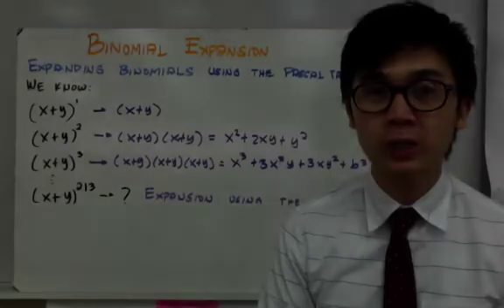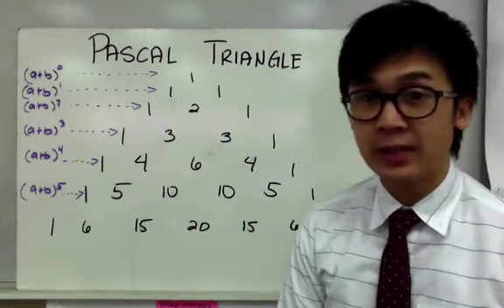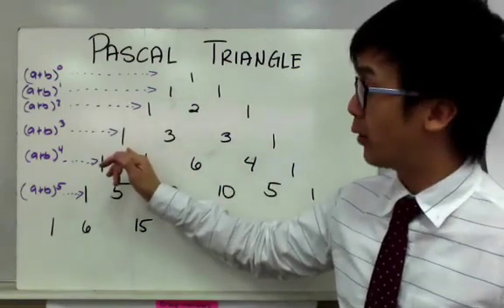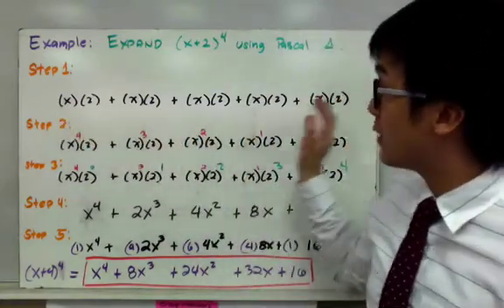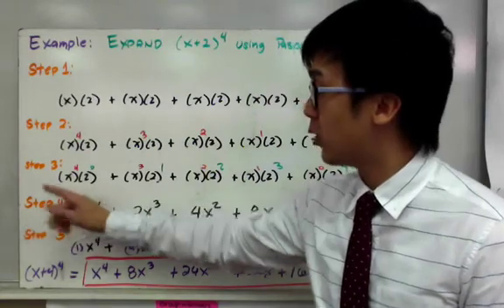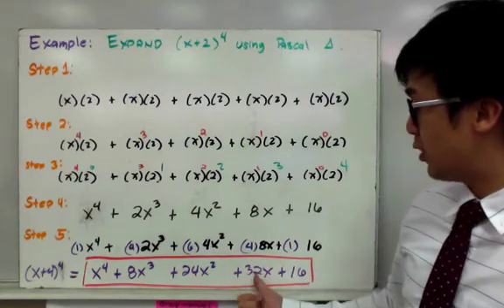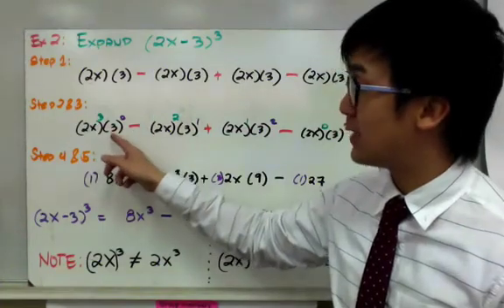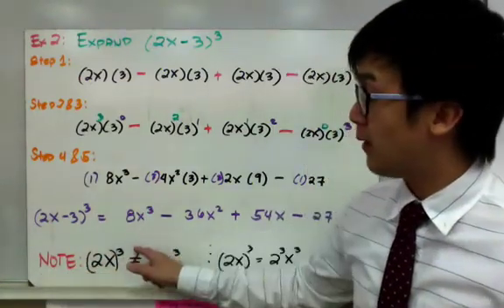PRECALCULUS: Binomial Theorem using Pascal Triangle | BINOMIAL EXPANSION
Lesson on expanding the expressions using the Pascal Triangle. The Pascal Triangle is a guide that can be used in determining the expressions when expanding it. Just take the digits in the triangle and combine it with the right variables in the expressions.

3:02 Expand (x+2)^4 using Pascal Triangle
6:38 (2x -3)^3